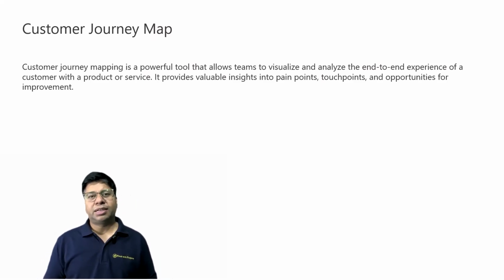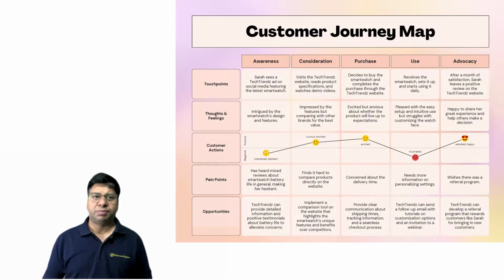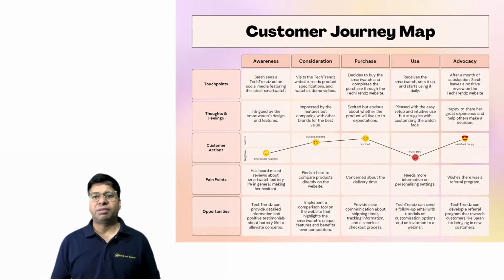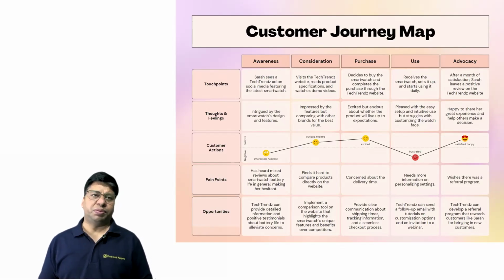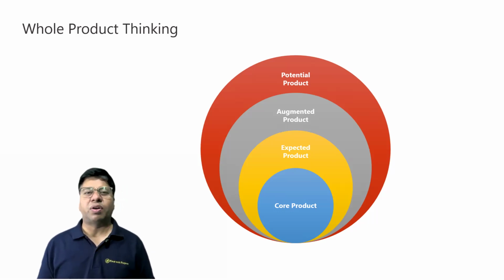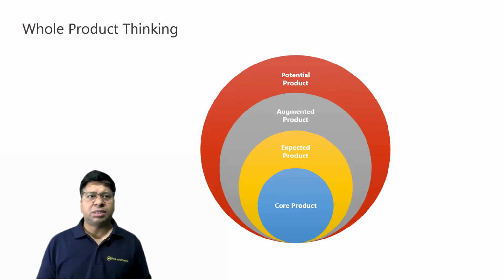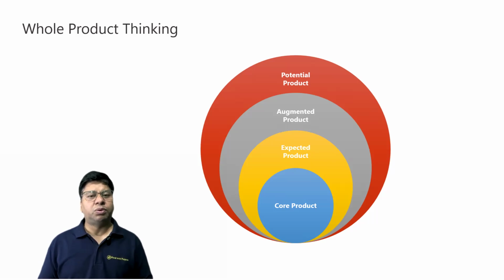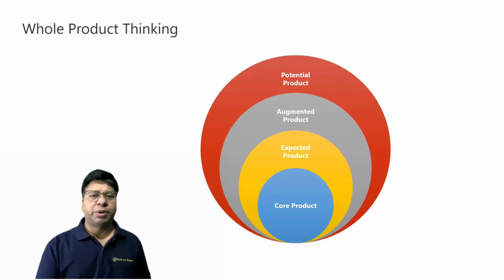Product Management Master Course Session 20